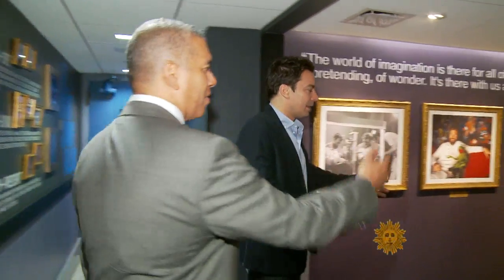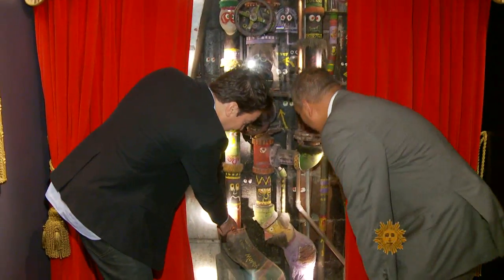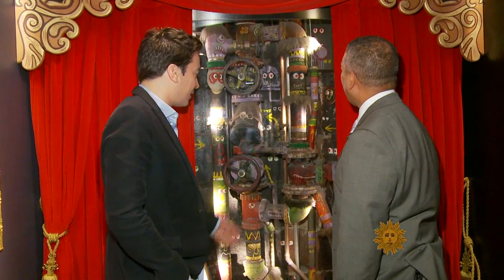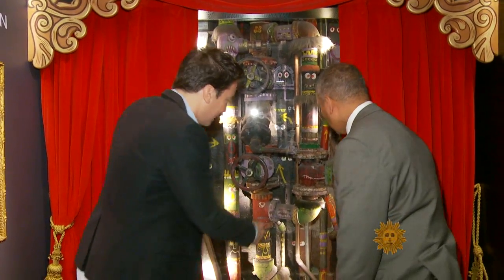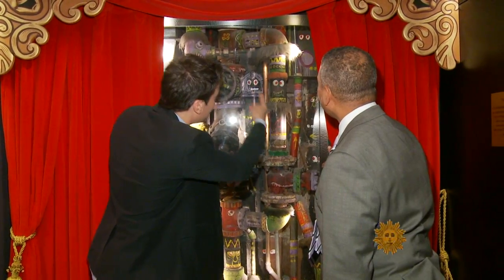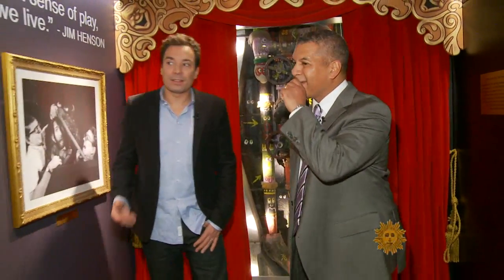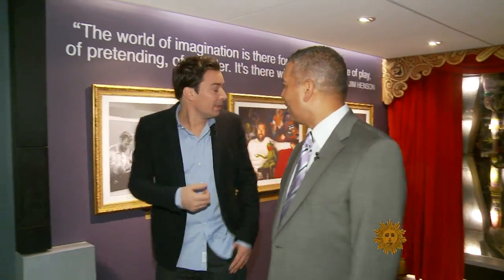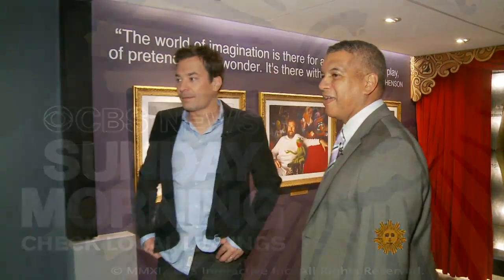Behind the scenes with Jimmy Fallon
Jimmy Fallon gave Russ Mitchell a tour behind the scenes at his "Late Night" studio where Frank Oz and Jim Henson decorated piping with props from the Muppets during their run on "The Tonight Show" with Jack Paar.